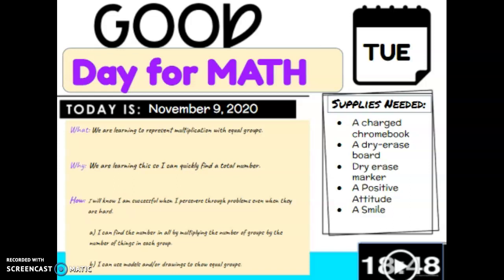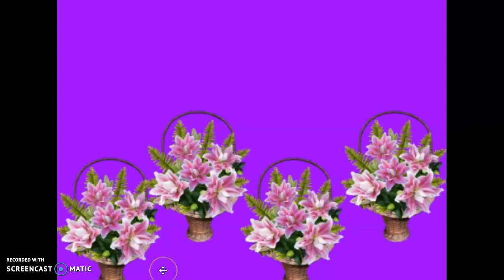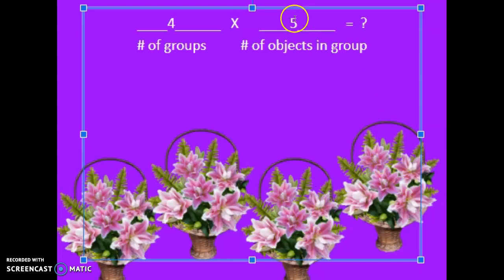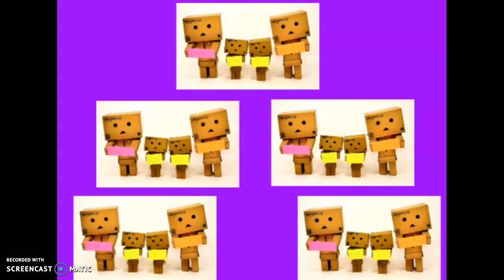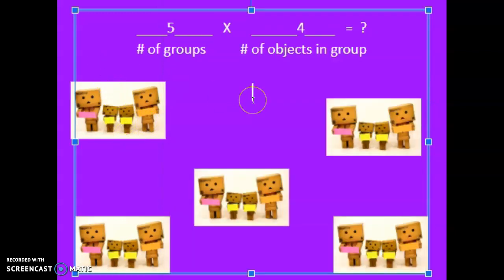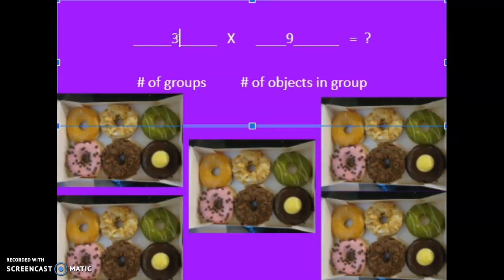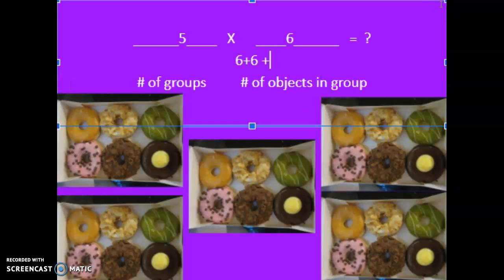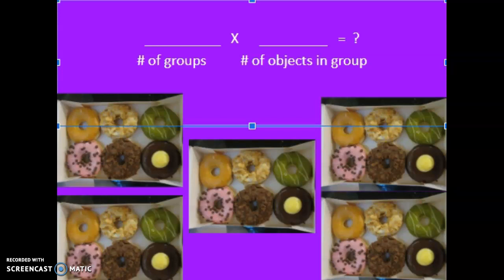November 10 Instructional Video